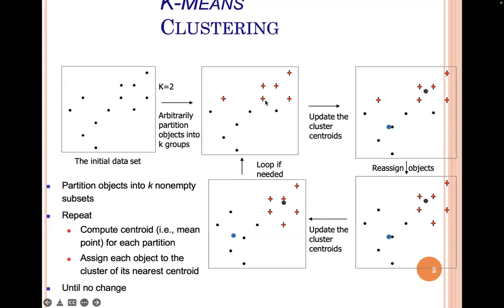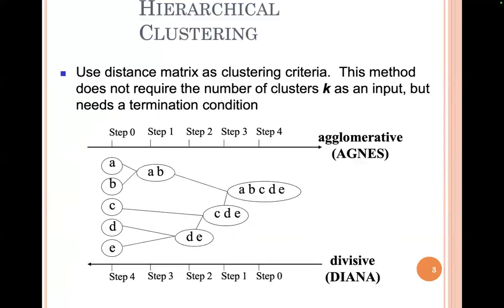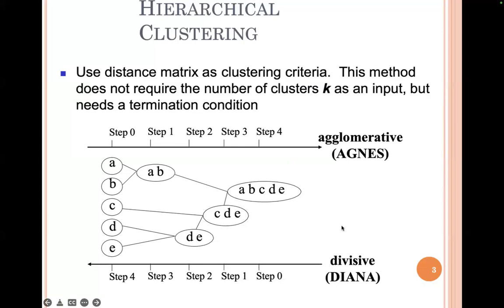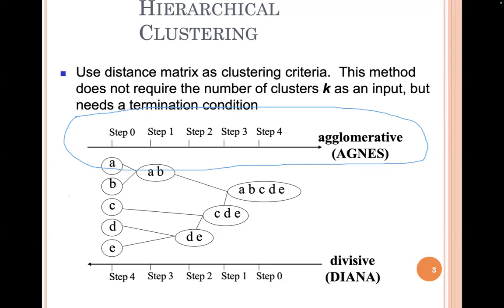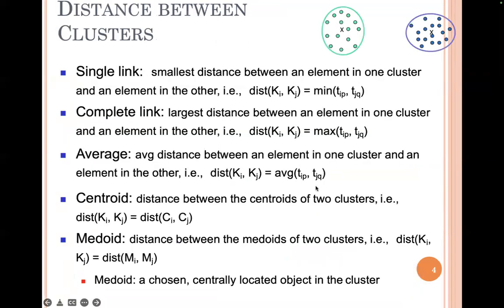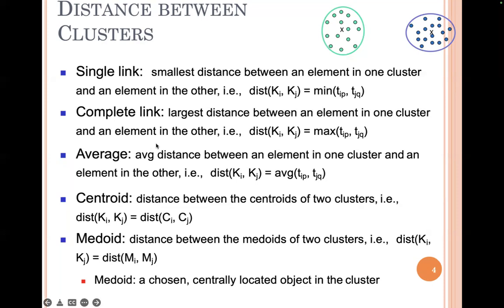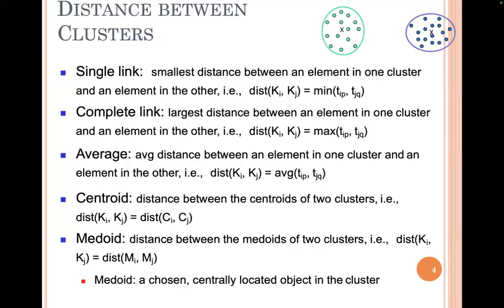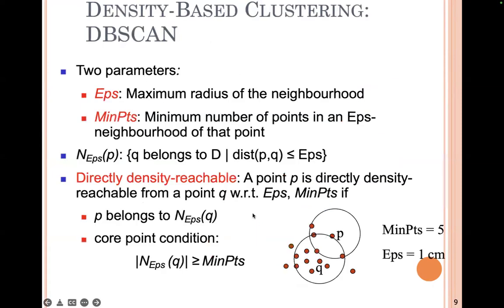Data Mining : Clustering